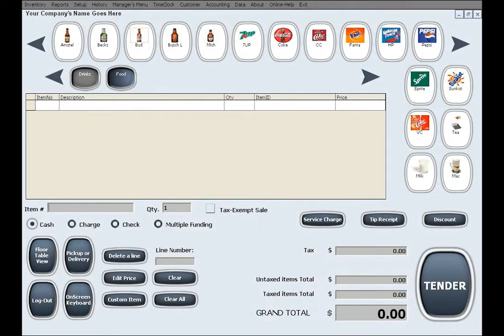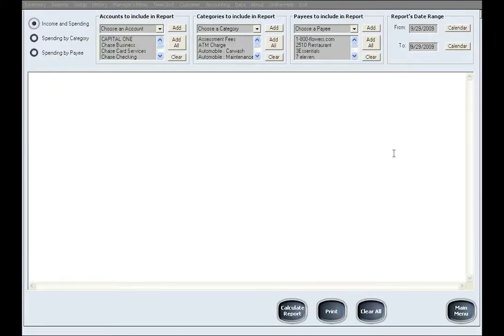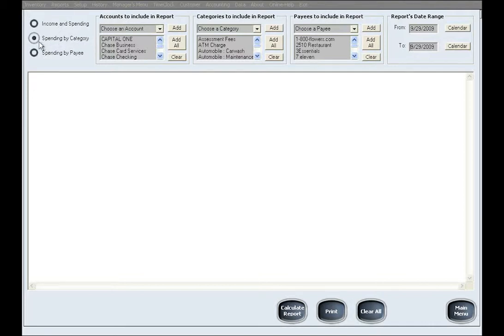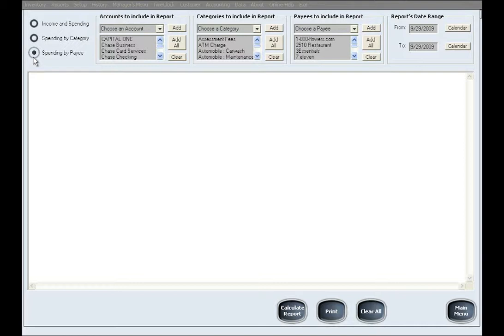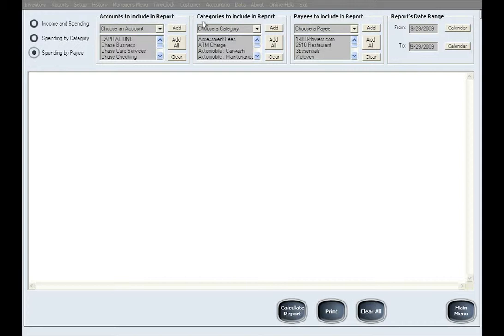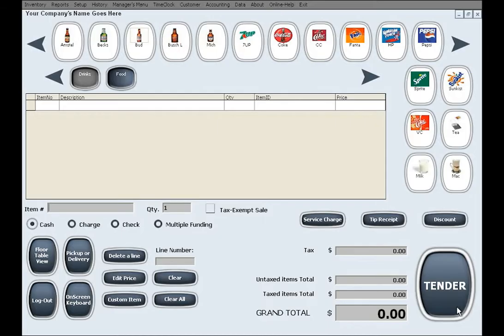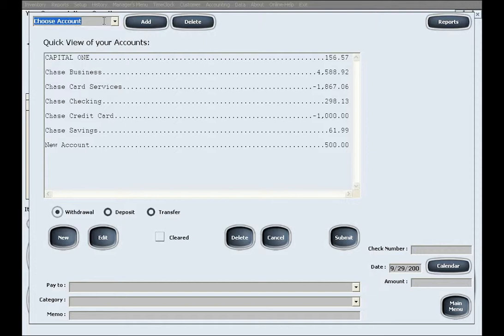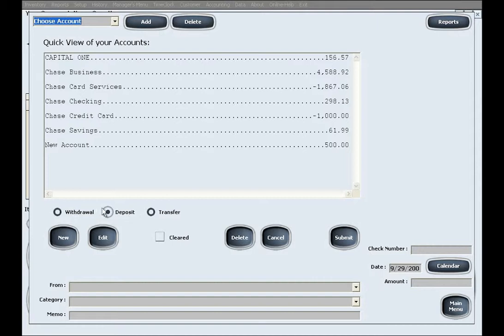Restaurant Maid Software - Accounting 22 Part2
Alexandria Computers - Restaurant Maid Software - Accounting part 2